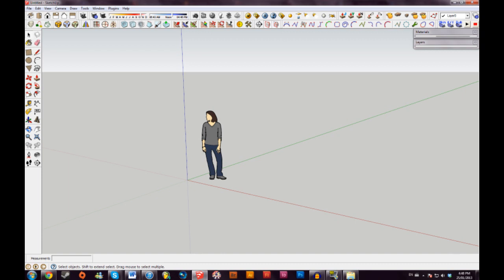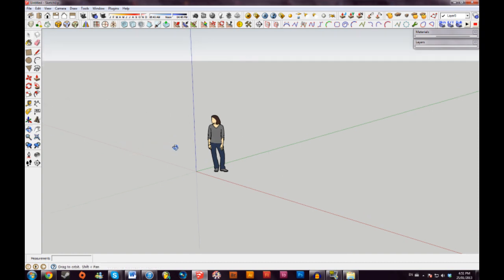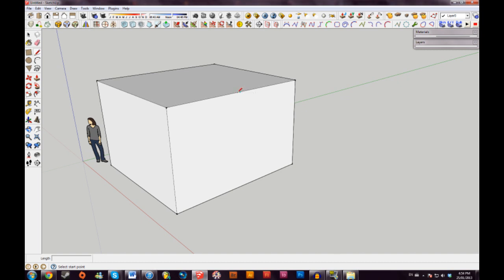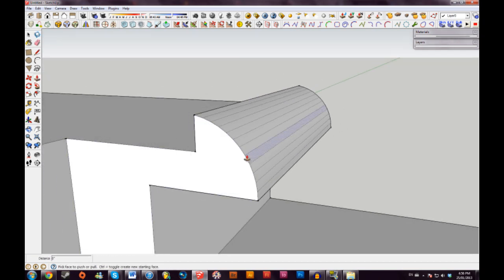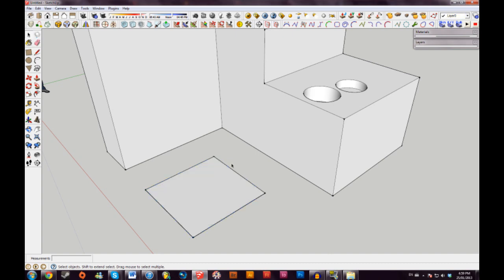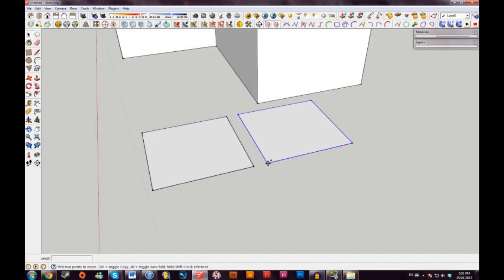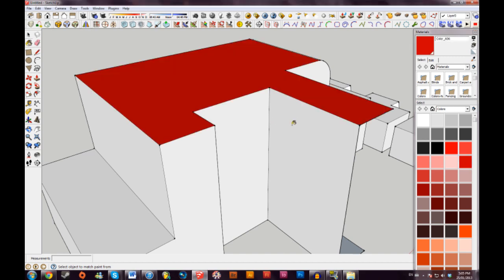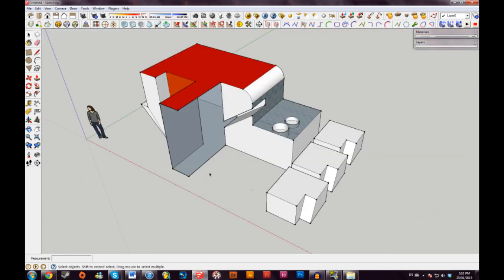SketchUp 8 Lessons: The Basics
An introduction tutorial to SketchUp 8. Learn the basics in just 15 minutes!